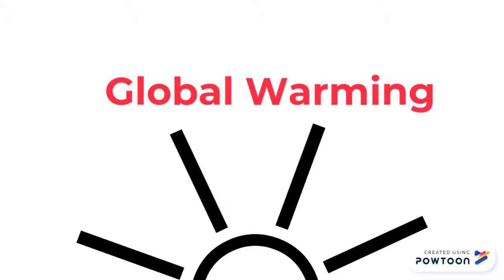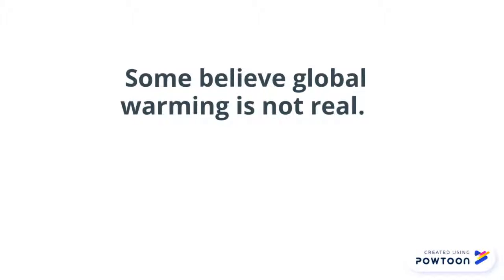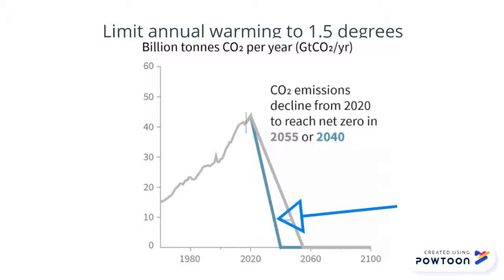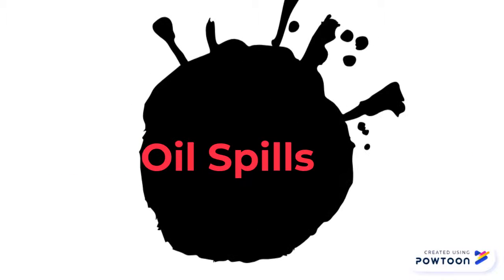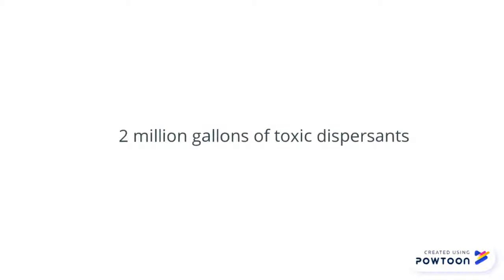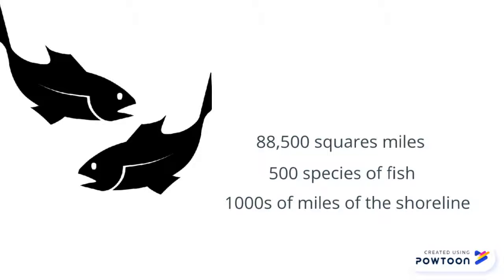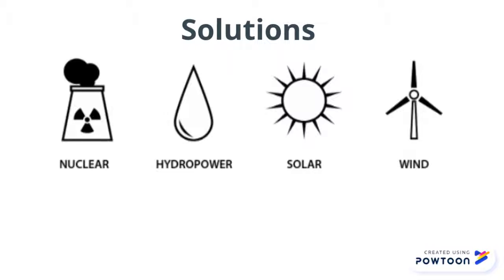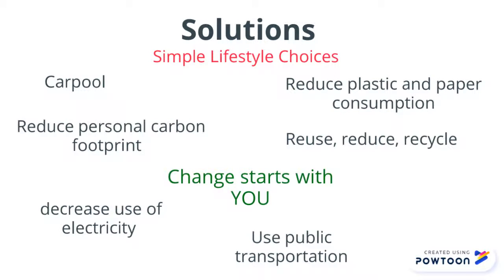Copy of How To